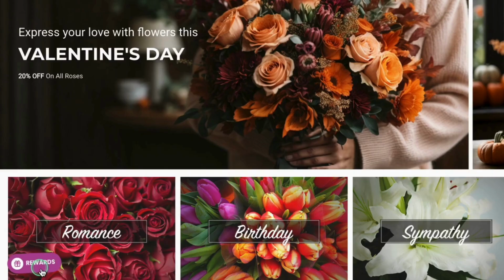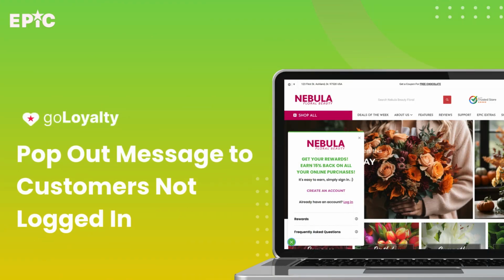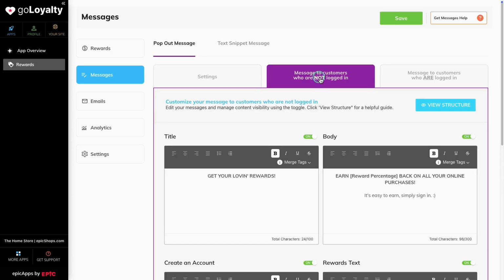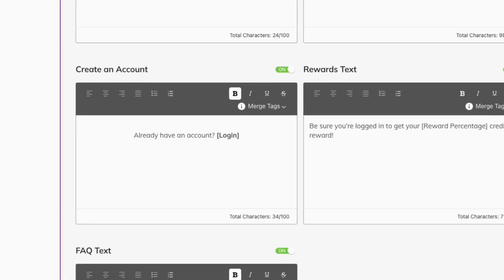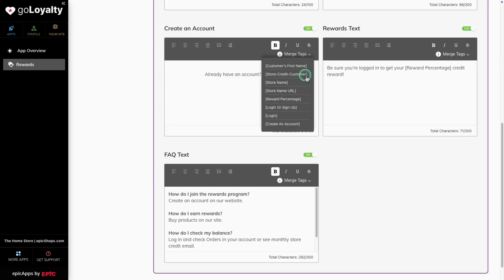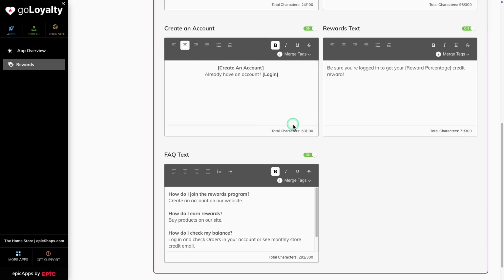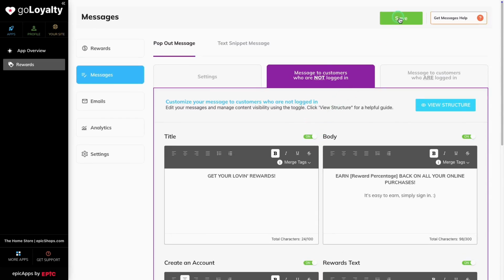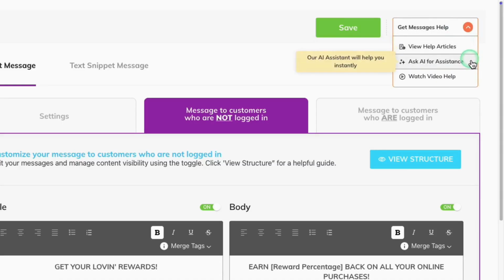goLoyalty | Design Pop-Out Messages for Non-Logged-In Customers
This video covers how to create engaging pop-out messages for visitors who aren’t logged in yet. Learn to use merge tags, add your store logo, and encourage sign-ups for rewards.